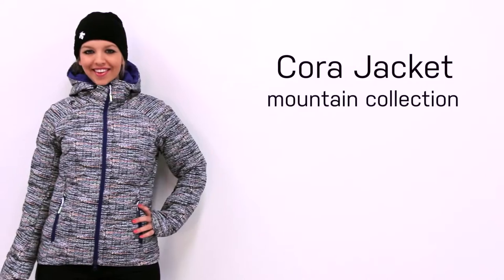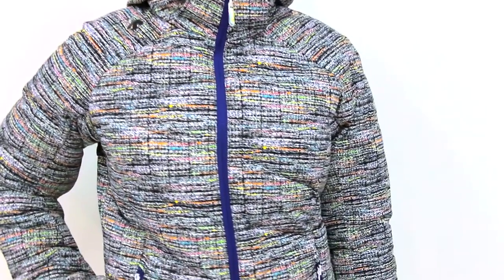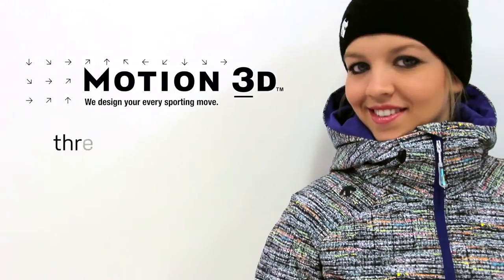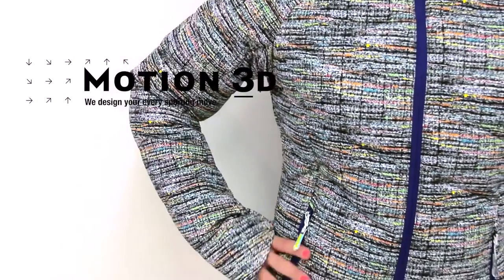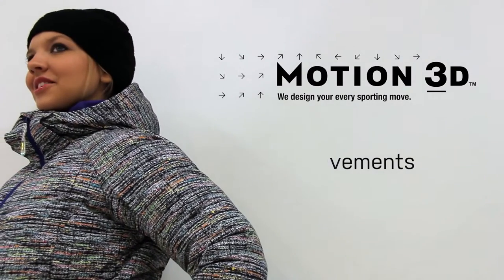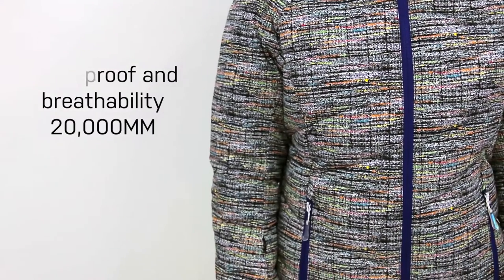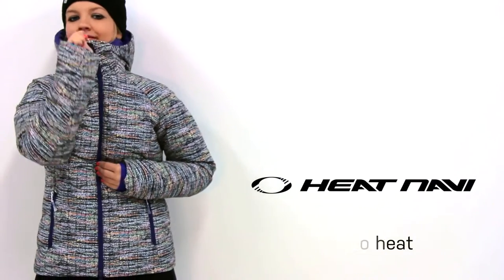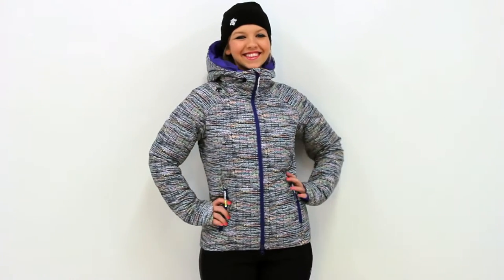Cora Jacket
Descente's Cora Jacket was designed for women seeking a technical jacket with a stylish and flirty flare. The Cora mixes down with a 20,000MM waterproof and breathability rating to maximize warmth and comfort.